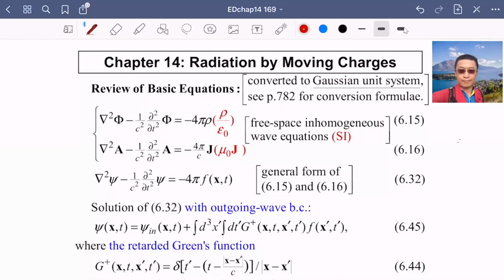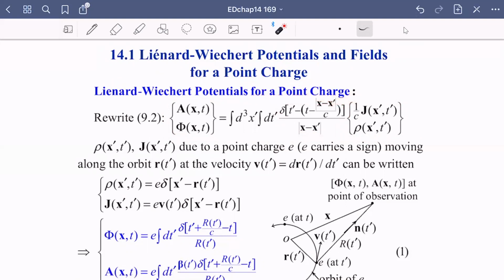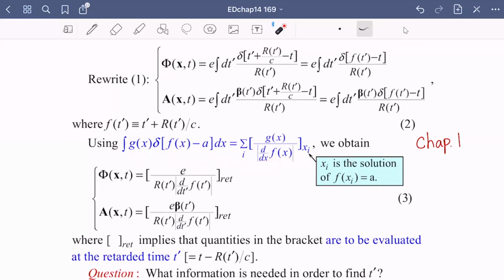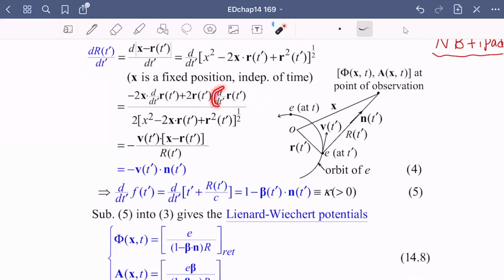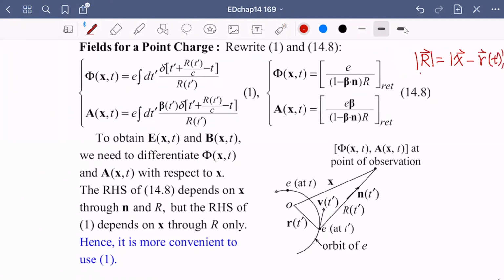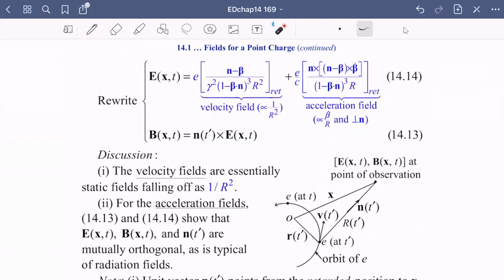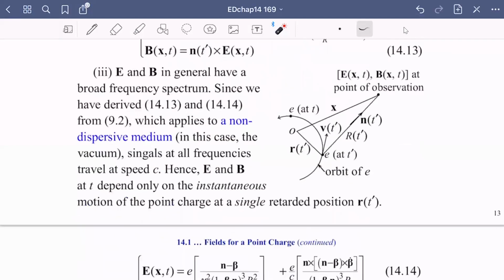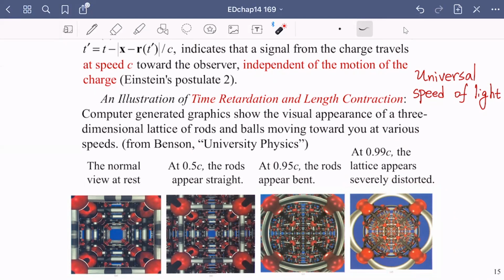ED220524 Chap. 14 pp. 1-15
Chap. 14 pp. 1-15